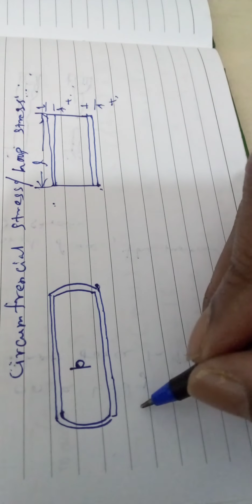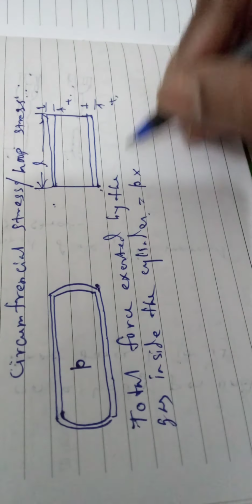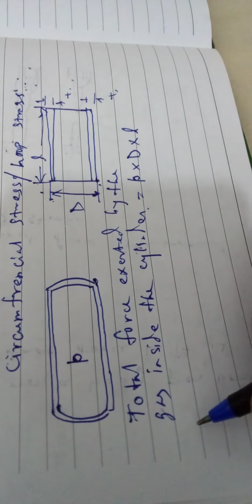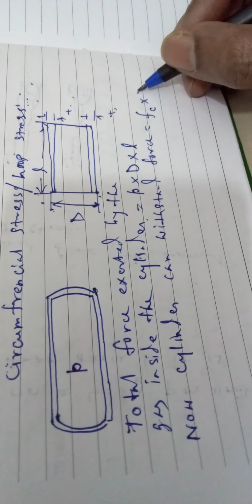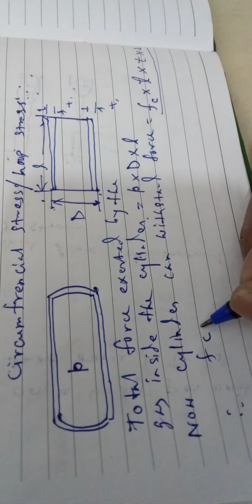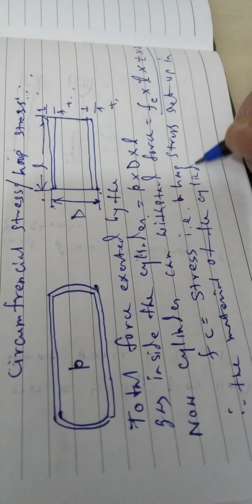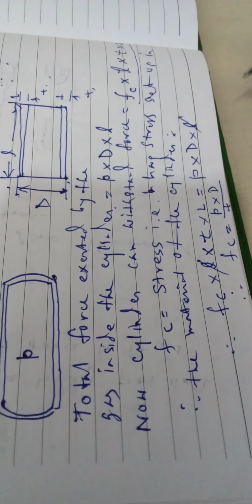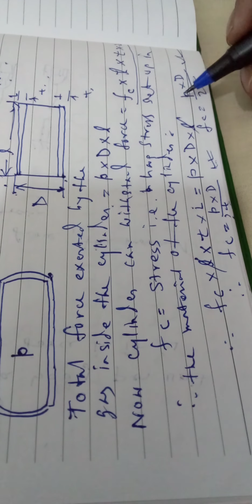Strength of Material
Circumfrential stress বাংলাতেই লেকচার
📌 SOM | Mechanical Engineering | GATE Free Crash Course:     • Strength Of Materials ..